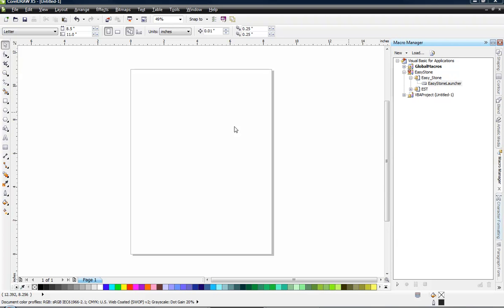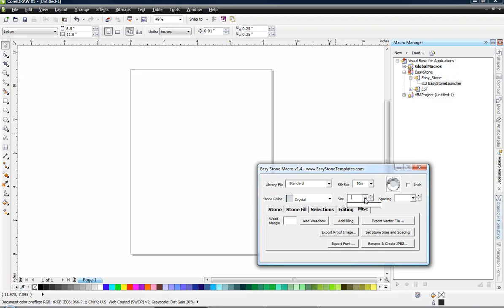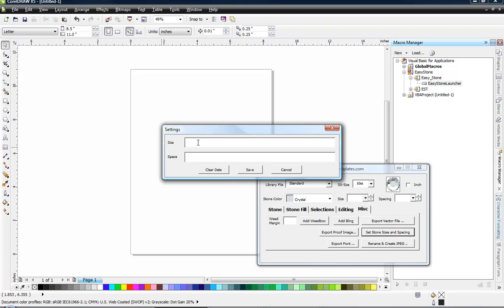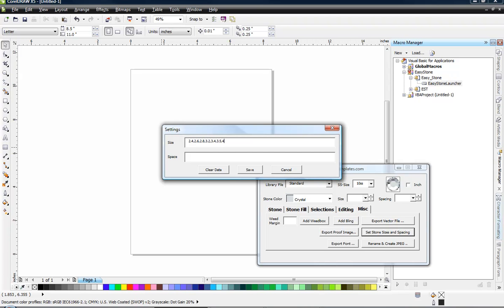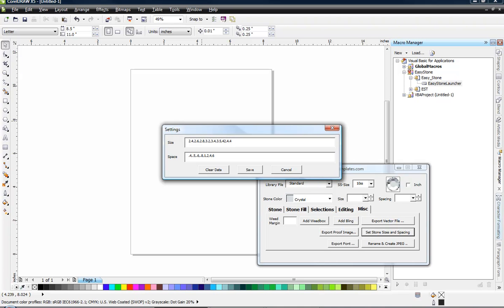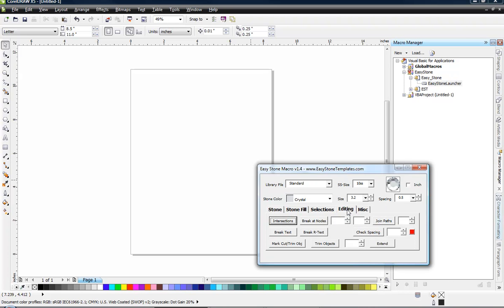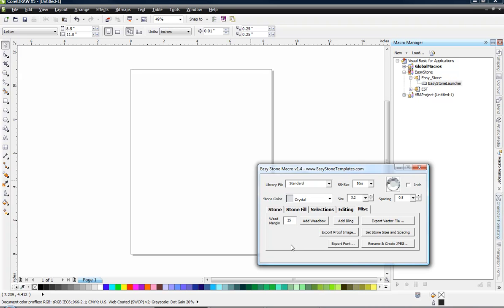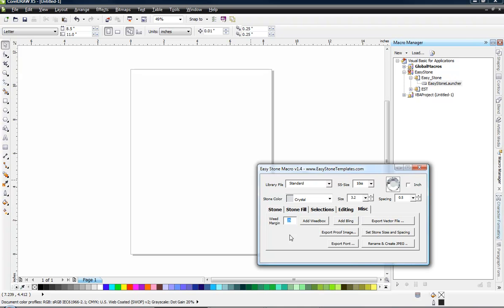Easy Stone™ Macro - Initial Default Settings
In this video we show you the initial default settings we suggest to start out with when using our Easy Stone™ Macro for CorelDRAW.